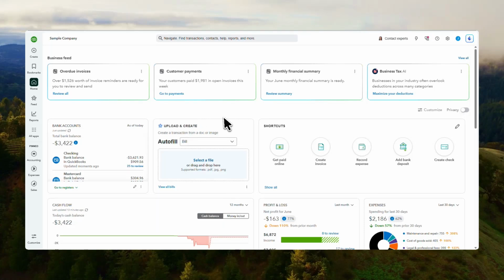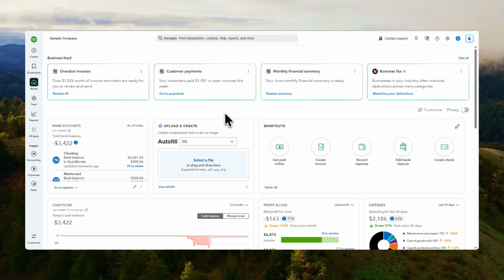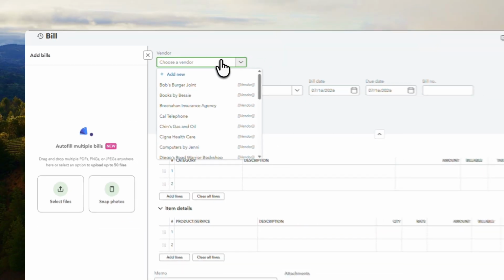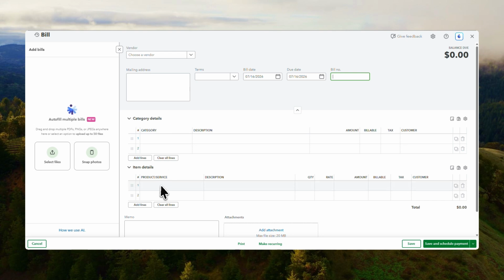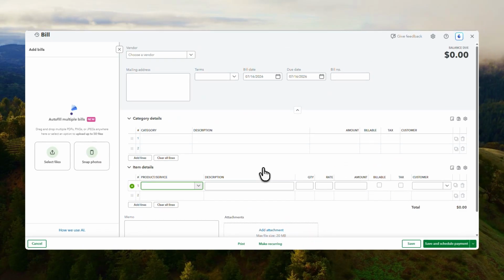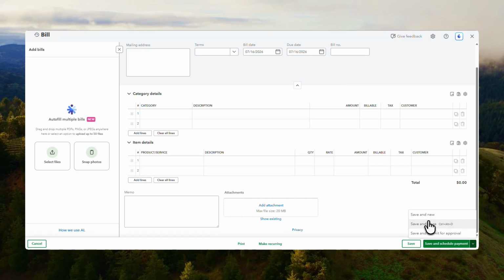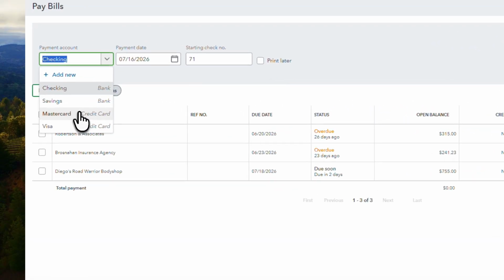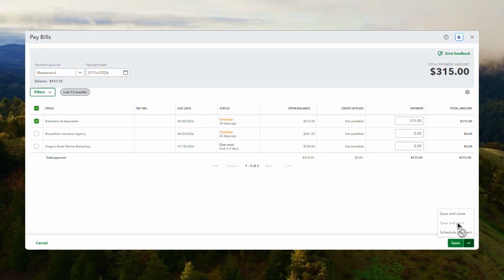How to Do Accounts Payable in QuickBooks Online (2026 Updated Guide)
Learn how to manage accounts payable in QuickBooks Online the right way! In this 2026 step-by-step beginner tutorial, I'll show you how to record supplier bills, track outstanding payables, make vendor payments, and keep your business finances accurate and organized. Perfect for beginners and anyone looking to better manage their accounting and bookkeeping.